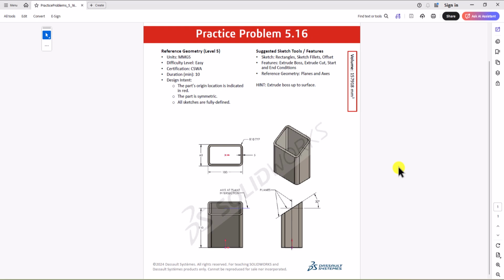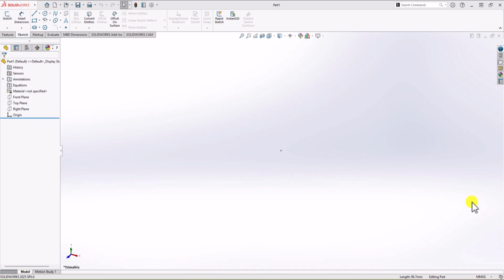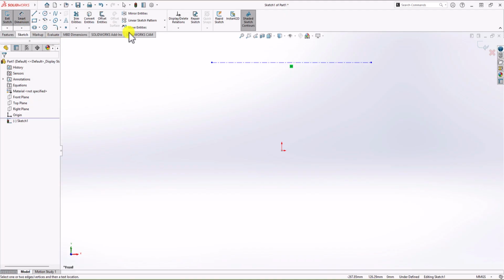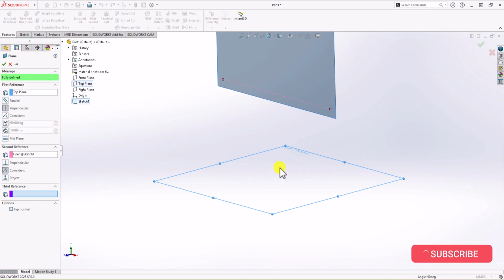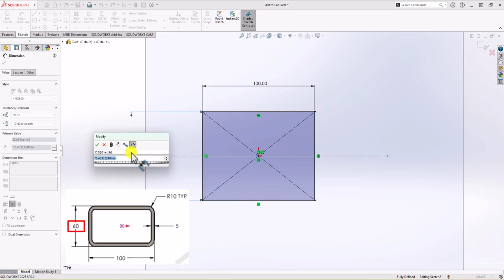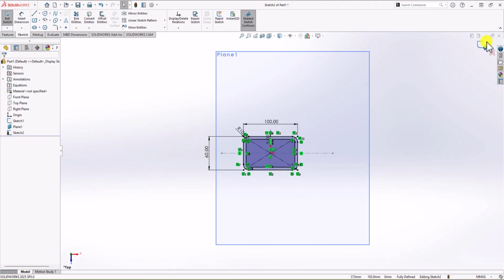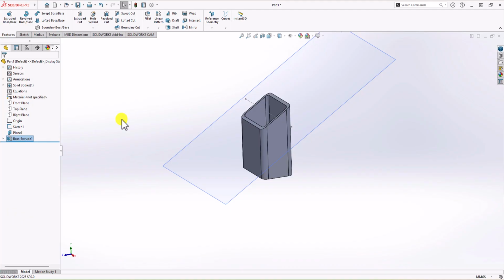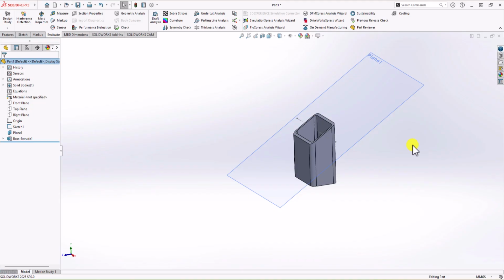CSWA Practice Problem 5.16 Solution | SolidWorks Exam Guide